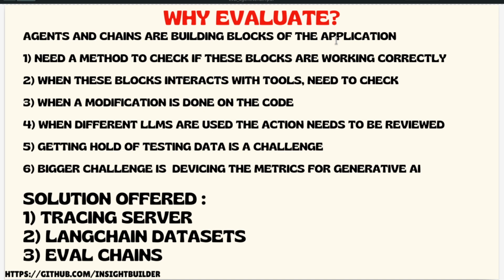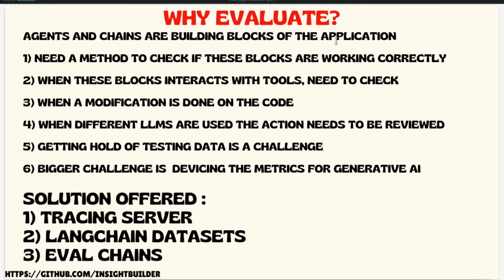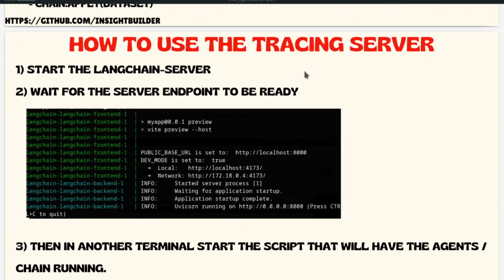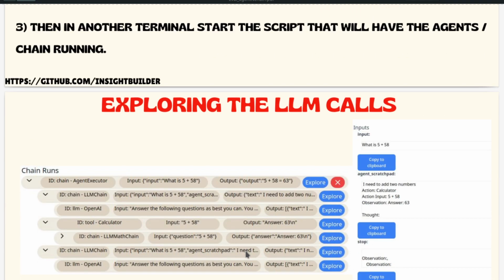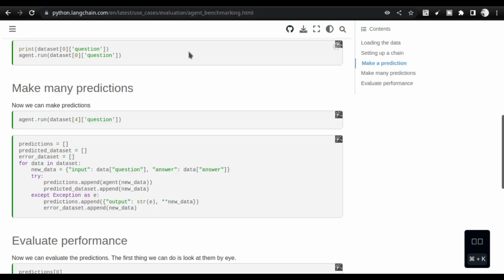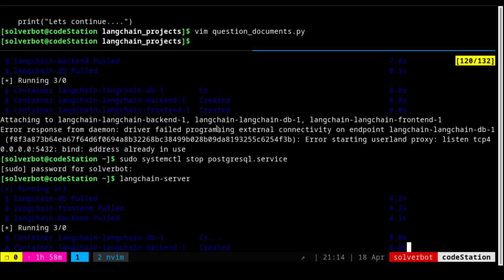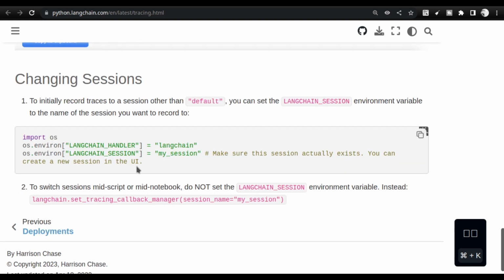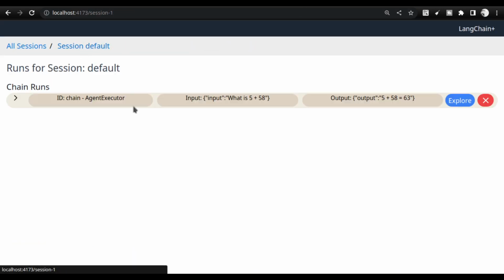Evaluate Agents & Chains with Langchain Tracing:Comprehensive Guide on Tracing server in Langchain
The video discusses the why to evaluate the Agents and chains in Langchain, and dives deep into the Tracing Server concept in Langchain.

The data and the code is located inside the video itself. The Python script used is a simple agent executor chain using LLM Math tool.